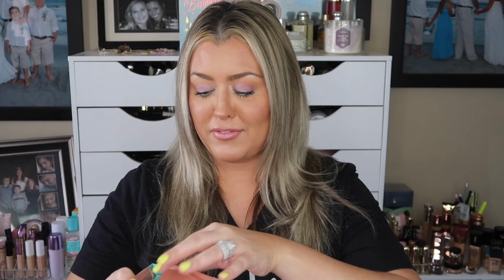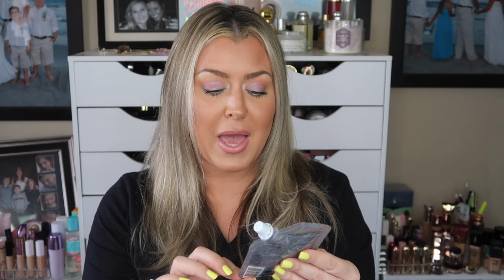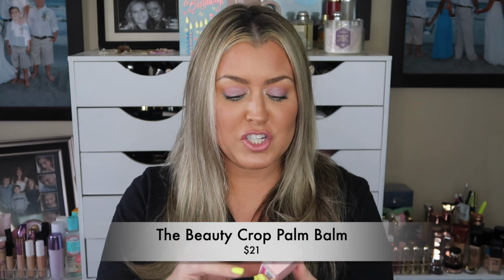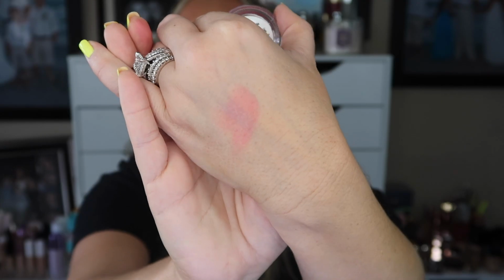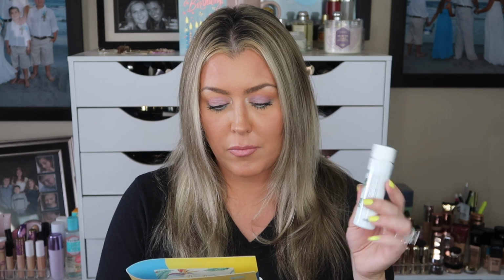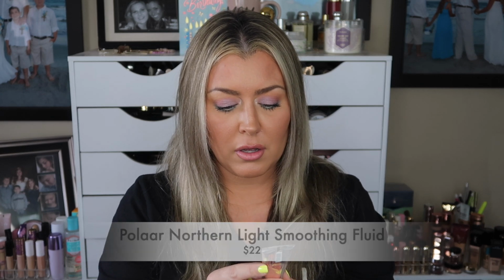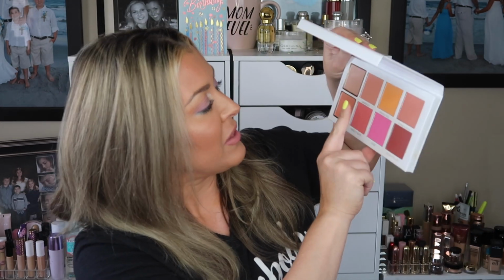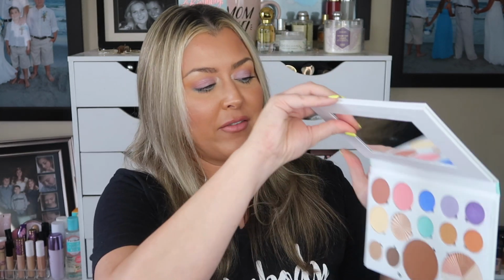Glossybox July 2020 Beauty Box Unboxing | SPOILER GLOSSYBOX JULY 2020 BEAUTY BOX UNBOXING ALOHA EDIT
Today we are unboxing the Glossybox for July 2020.  SPOILER GLOSSYBOX JULY 2020 BEAUTY BOX UNBOXING ALOHA EDIT This is a monthly beauty box. This month's Glossybox has a mix of beauty products inside to give us a summer sun-kissed complexion. Hope you enjoy this Glossybox unboxing!

CODE: HOTMESS

SKINSTORE
Link to store
Code- HOTMESS
Saves 25%

Saves 20%
Code: HOTMESS

MAKEUP GEEK
CODE: HOTMESSMOMMAMD

Gerard Cosmetics-
Code: HOTMESS

Code HOTMESS10
saves 10%

Code: HOTMESS
saves 10%